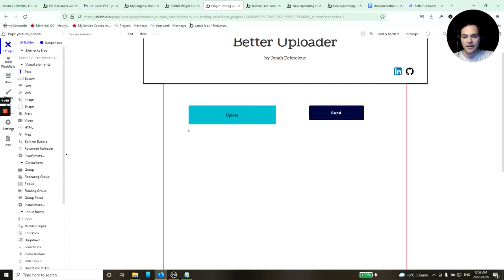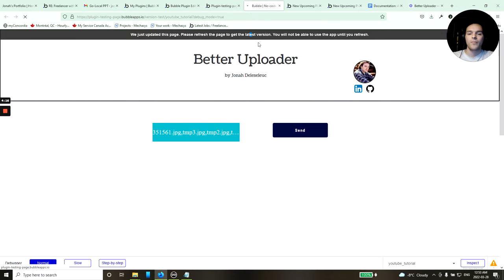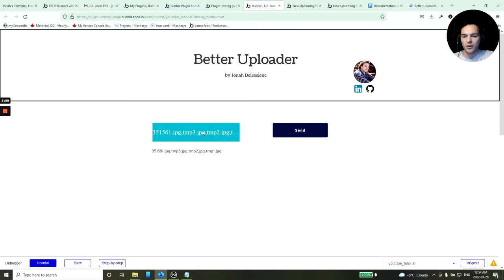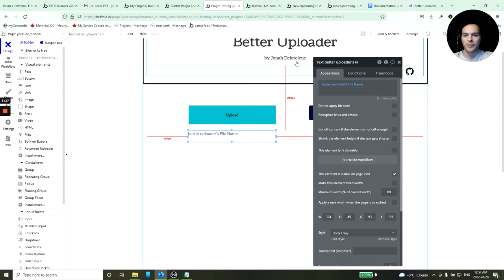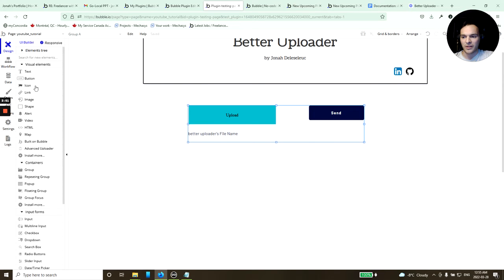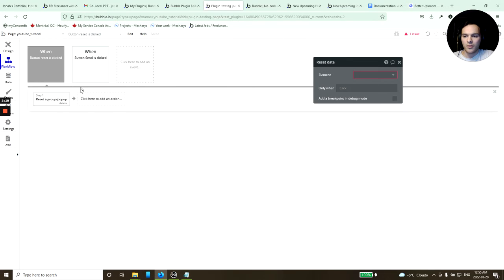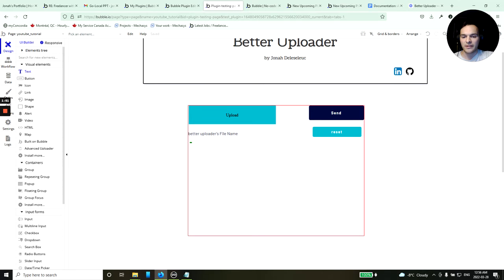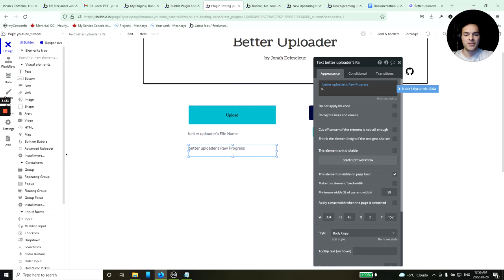Better Uploader For Bubble Tutorial - Part 2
Tutorial for the better uploader plugin for bubble.io Part 2
Please leave a comment for any questions, comments or concerns

Advantages:

- Upload & handle (do work) on multiple files at once
- Optimizes your web application by avoiding potentially hundreds or thousands of unnecessary file uploads
- Optimizes your workflows by removing several unnecessary steps
Preview your files such as images in your browser without having to upload them to your database
- Speed up custom code or custom plugin development time by skipping on coding your own custom file uploader
- Save on time and potentially money on bubble files storage fees

About the creator of this plugin:
I am a freelance developer for no-code bubble web applications and custom plugins. If you are interested in partnering, please send message